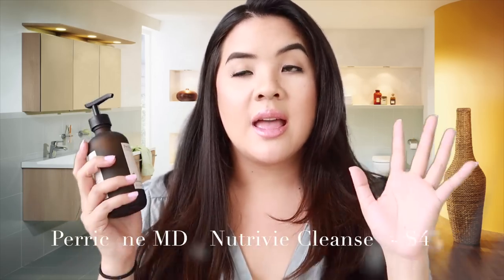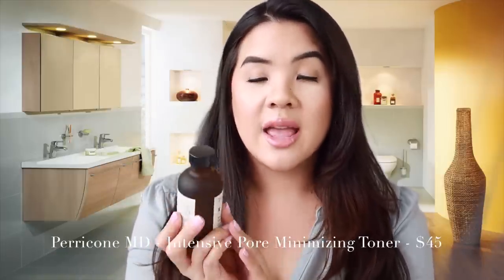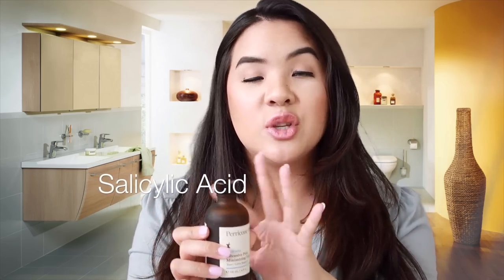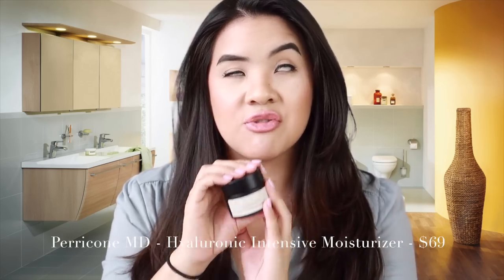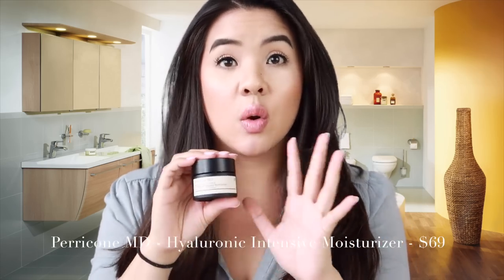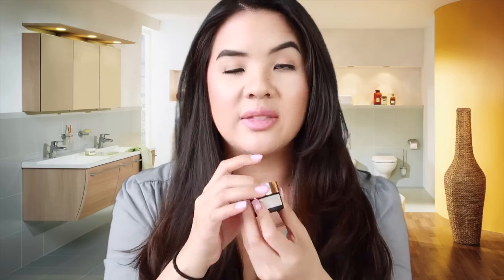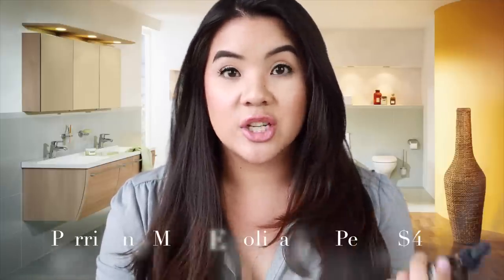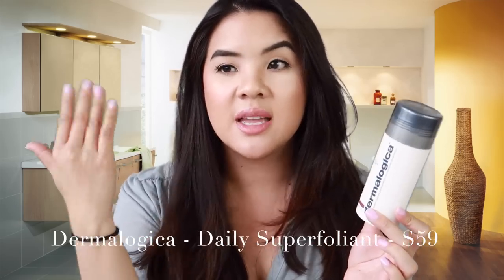MY SKINCARE ROUTINE - WHY Perricone MD?| Jerlyn Phan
EXPAND

ABOUT ME:
I am just an average 20-something year old girl that works a full time job but when I'm not at work I continue you work on filming and editing videos becasue I absolutely love it. I cannot express how thankful I am to have your support. You are helping me live my dream and allow me to continue with my passion which is beauty and YouTube. I always tell you my honest opinion. If you don't like you don't have to watch. I'm being myself and I wouldn't have it any other way :) I am extremely grateful for everything in my life and all I want to do is celebrate it with all of you. THANK YOU FROM THE BOTTOM OF MY HEART xo

ErinCondren.com is where I got my planner and I LOVE it!

EARN CASH BACK on EBATES when shopping online (free) & get $10 when you sign up